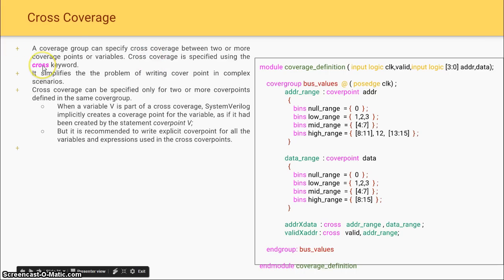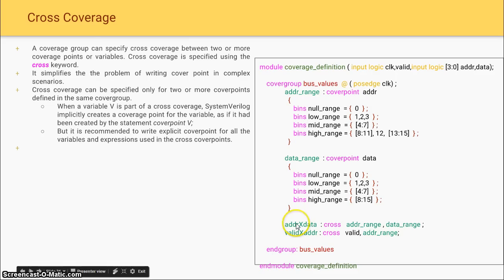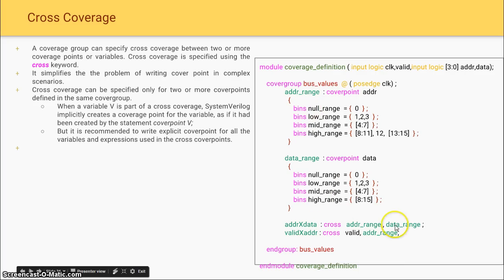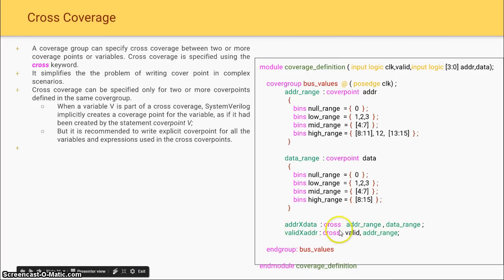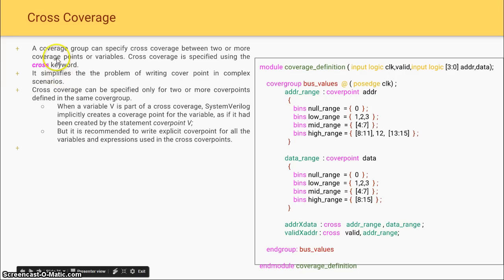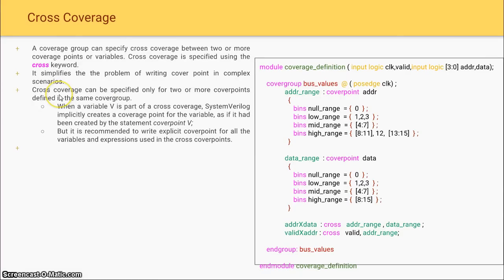Course : Systemverilog Verification 5 : L9.1 : Cross coverage